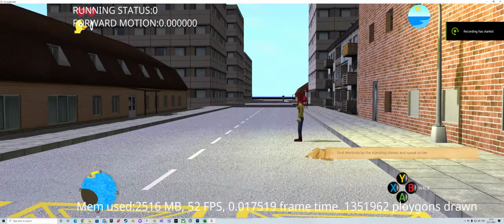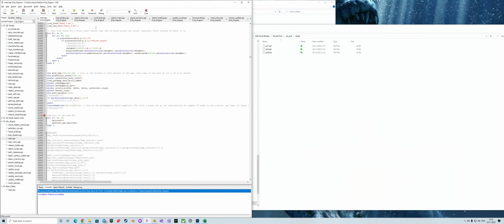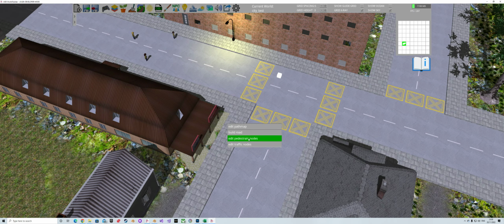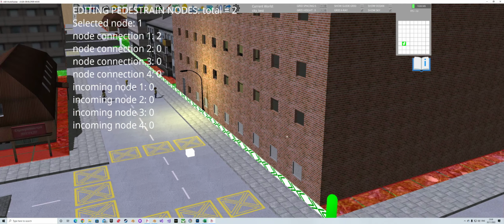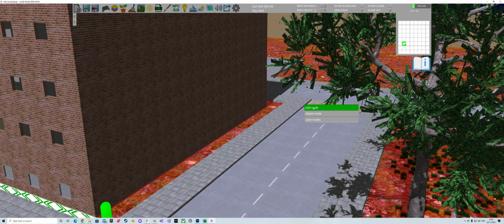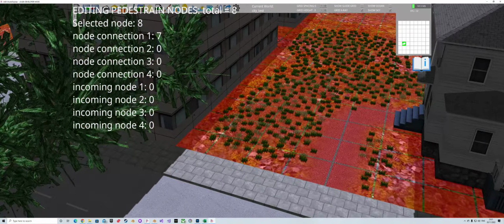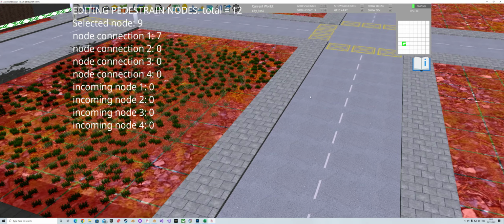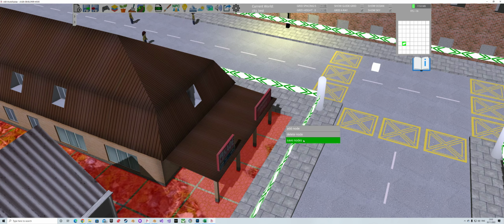Pedestrian pathmapping - using nodes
A short video that shows my new node system that allows pedestrains (NPCs) to generate in a logical and controlled way only where I want them to, and significant improvements to pathmapping. All still T1 - once it; sconverted to C it will get much, much faster.